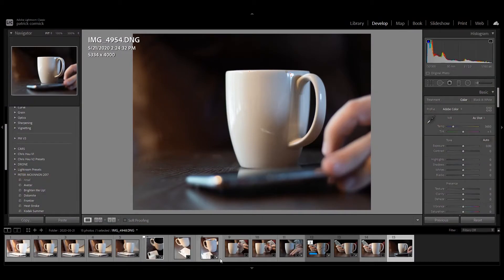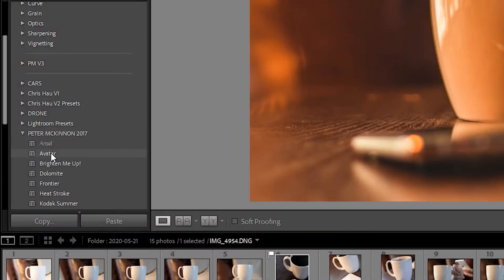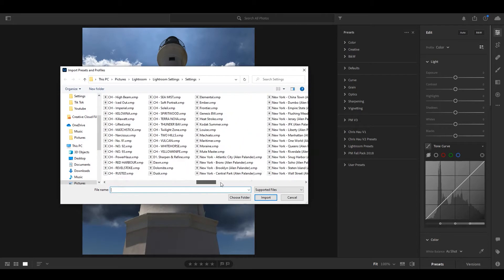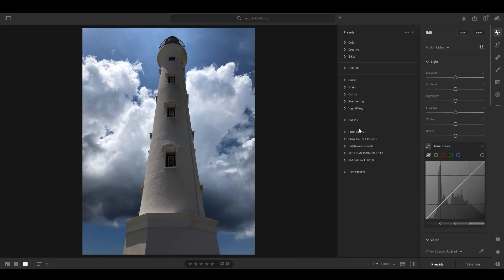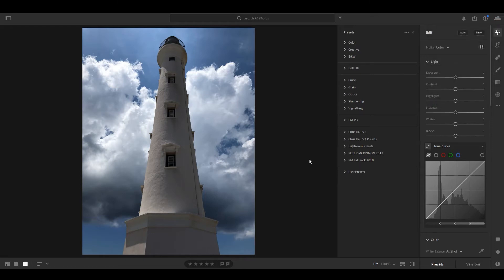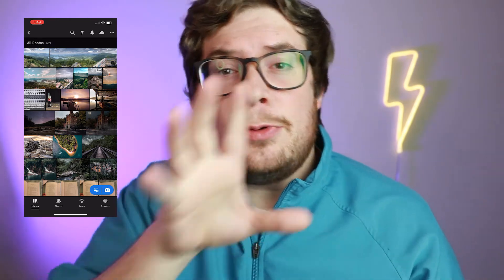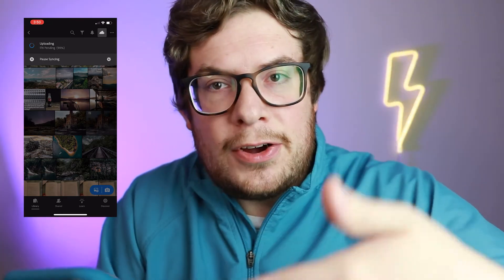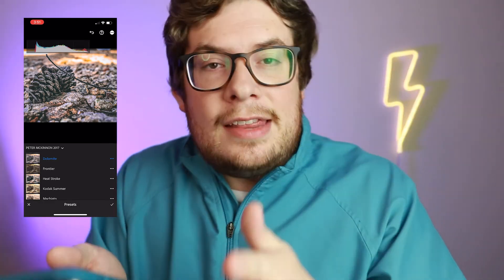How to move presets to Lightroom Mobile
Okay so one thing I noticed from my tiktok upload the other day was how much people enjoy lightroom mobile. So, I wanted to give a single tip for those who like using presets on their desktop versions and want to move them to their mobile editing devices.

Also I said "lightroom and CC" the correct terms now are "Lightroom classic and Lightroom"...

As always you can find me on these other socials aswell:

@Pat_Cormick on TikTok and Twitter